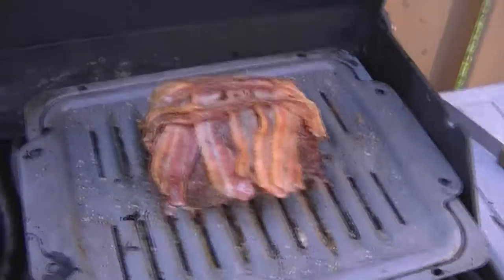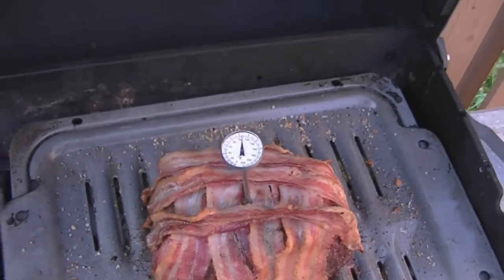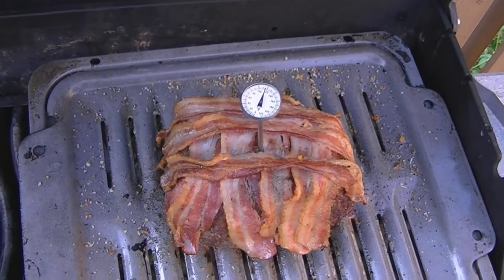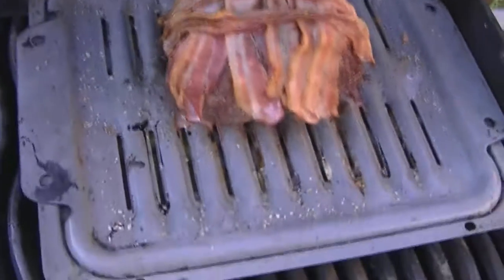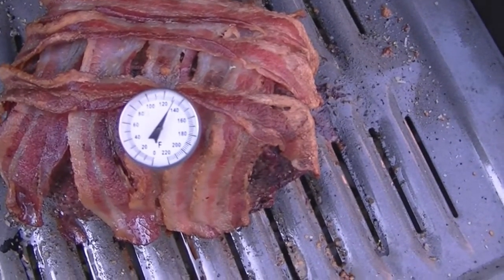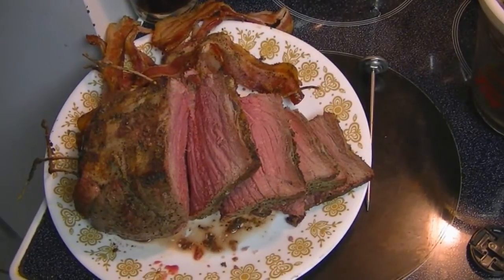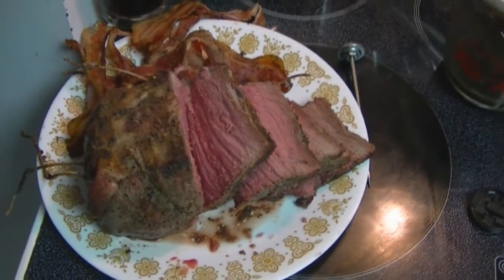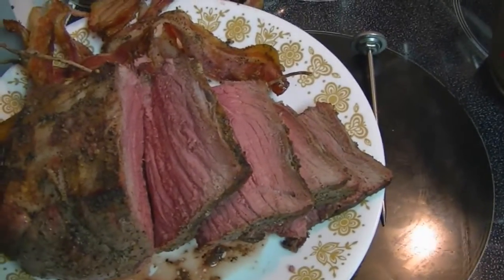Follow-up: Organic beef rump roast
Seared at high heat first right on the grill, then moved onto the roasting pan, turn off all but one burner, which is at a medium heat.

Total cook time was about 1h30m -- would have been less, except I was told it would cook more quickly than I expected so I opened the top more often than I probably should have.

Damn tasty, if I do say so.

Oh, and I meant LUNCH meats, not breakfast.  Slip of the tongue, there.

Why is it covered with bacon?  Because BACON, that's why!